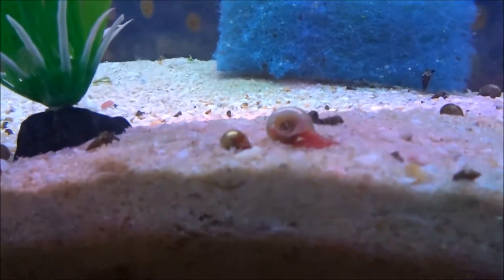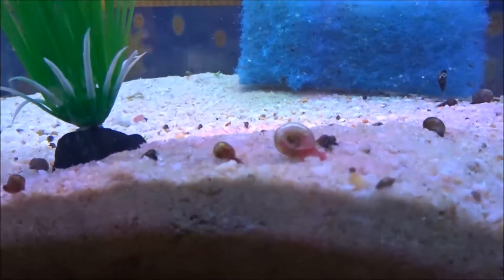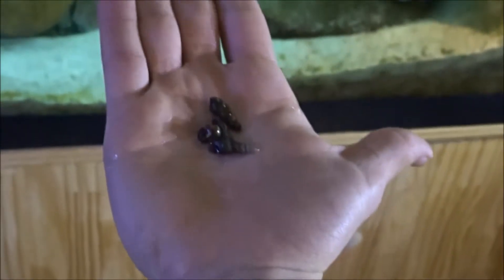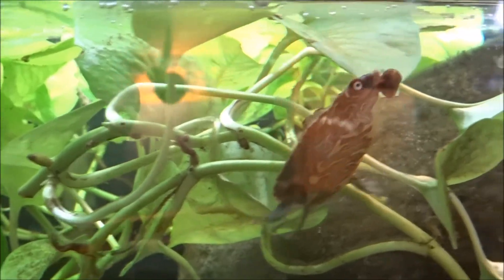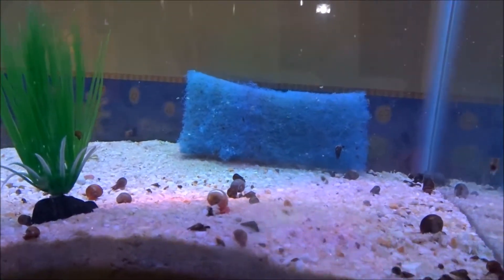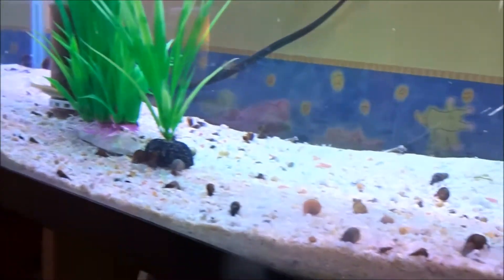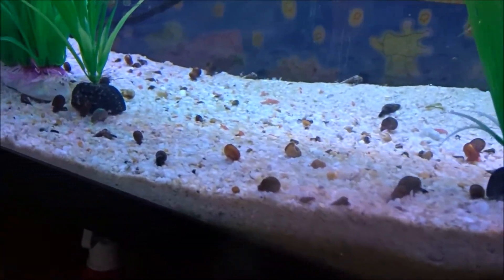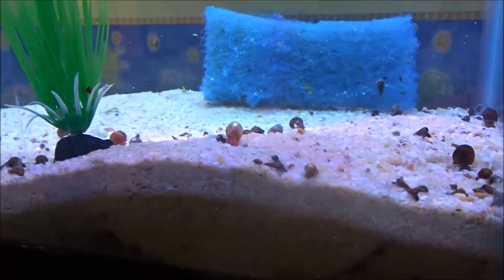The Fish Bowl: The Good, The Bad, And The Ugly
In this video I will talk about what i think of snails! Hope you enjoy! :)